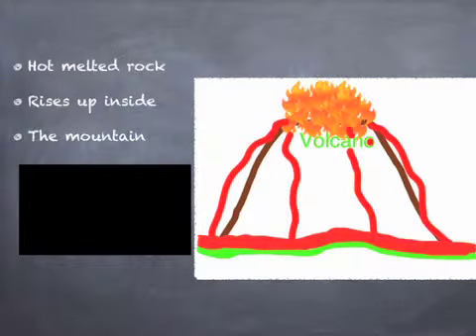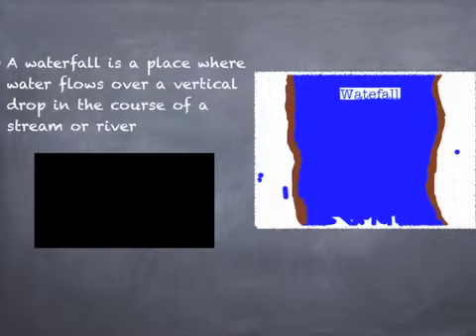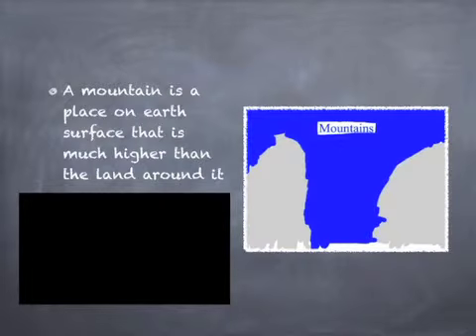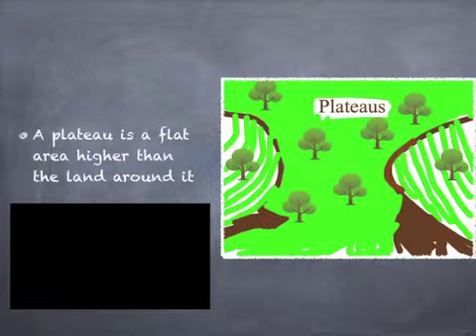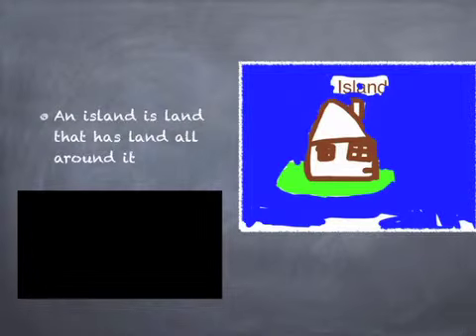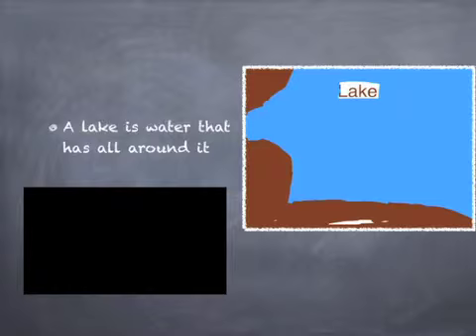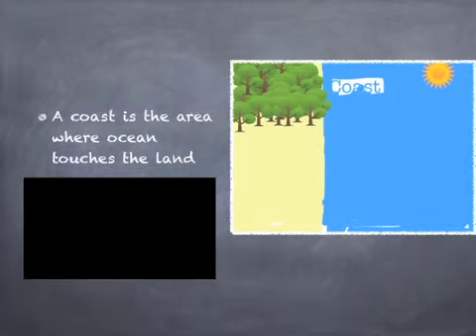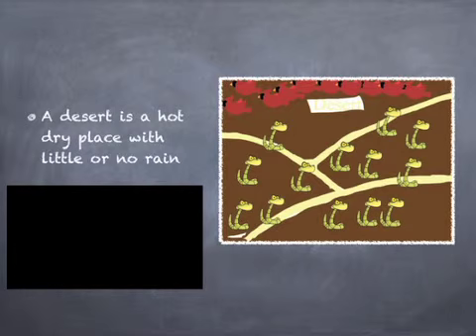Adolfo's Keynote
iPad Keynote